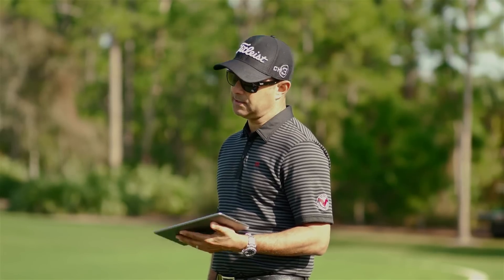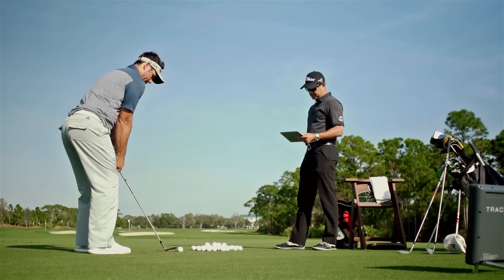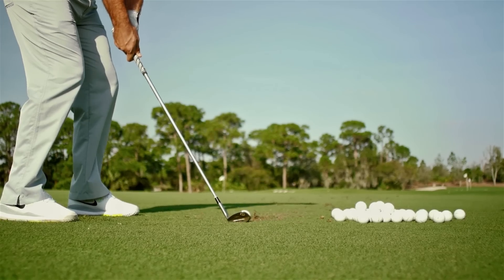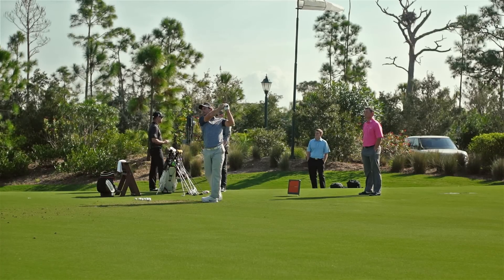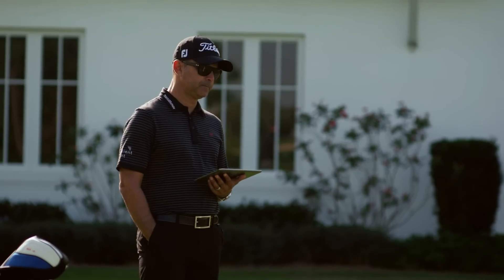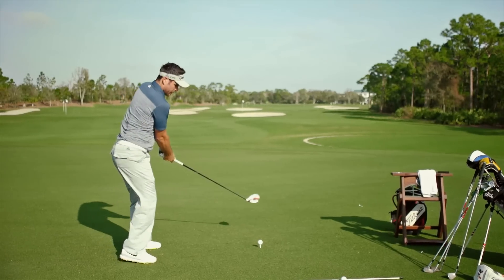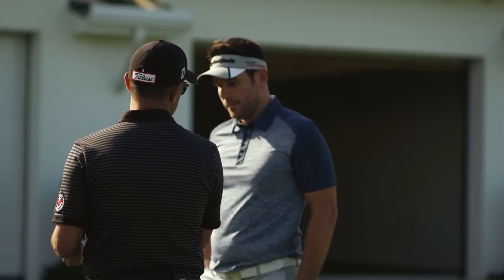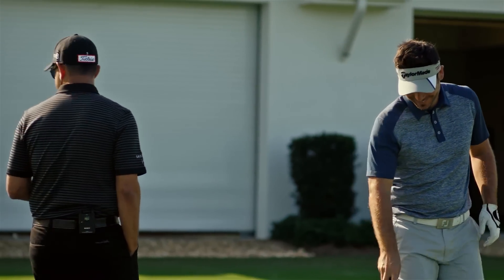How to maximize player performance with small changes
Claude Harmon III
Director of Instruction, Butch Harmon Floridian

Explaining how he uses TrackMan to adjust and tweak instead of changing the whole swing.